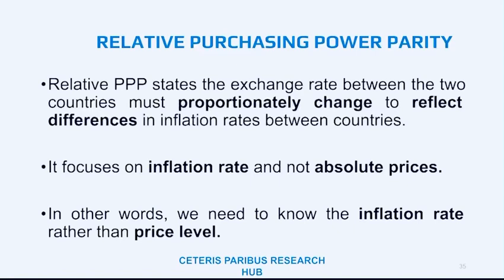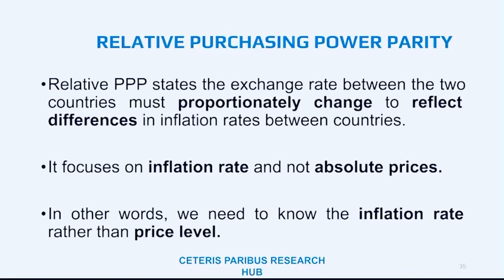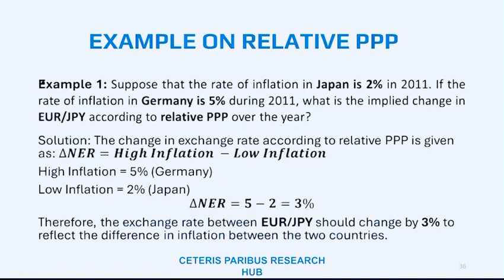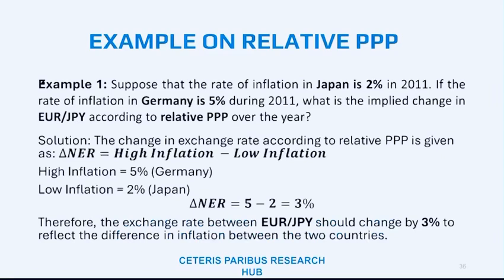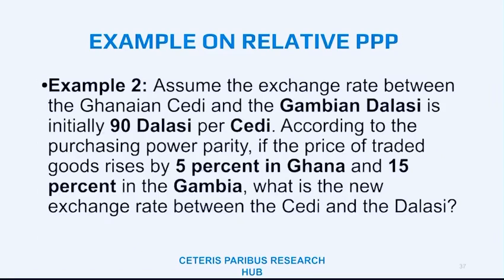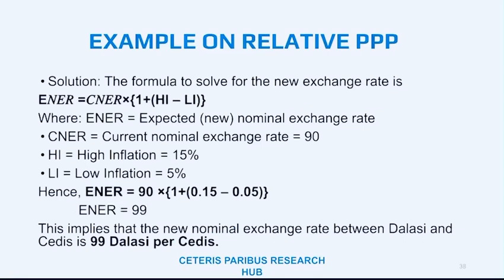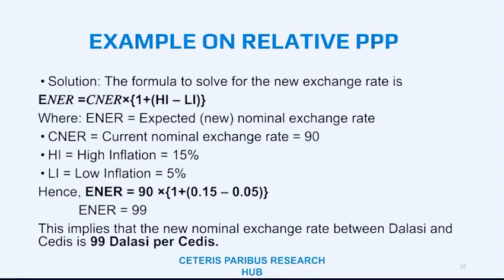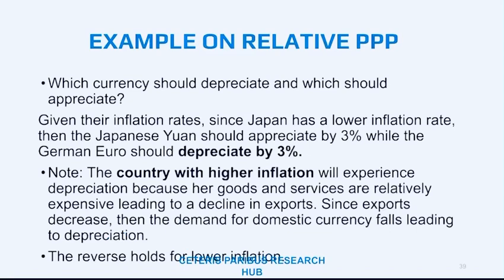RELATIVE PURCHASING POWER PARITY EXPLAINED